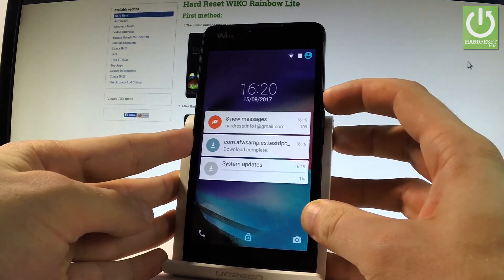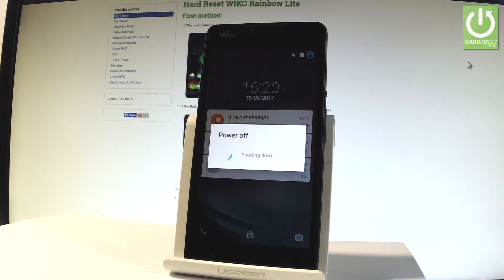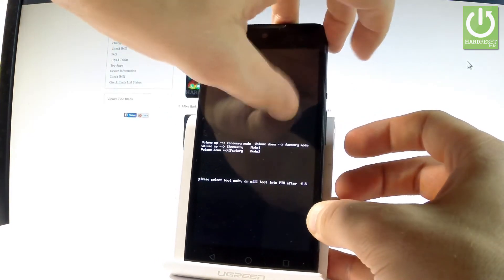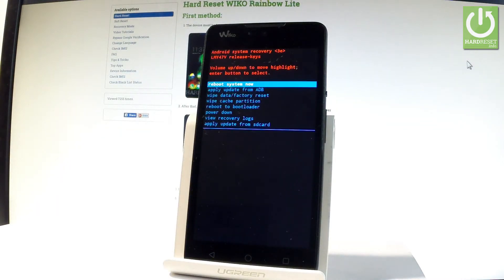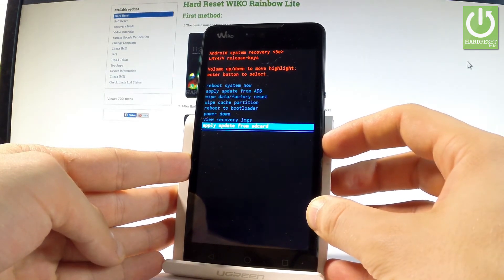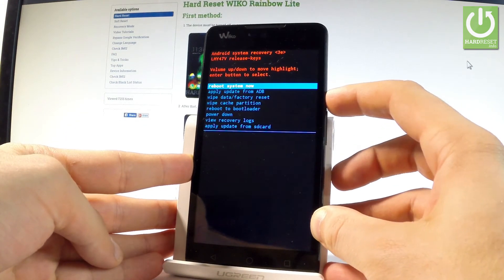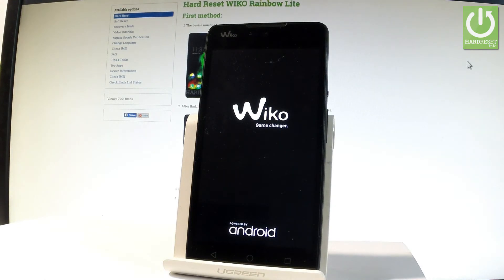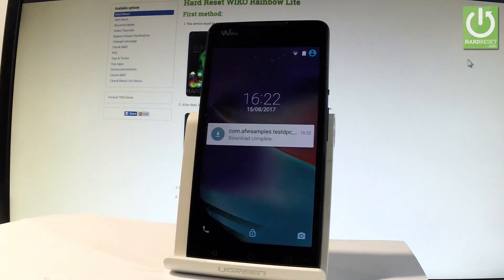WIKO Rainbow Lite RECOVERY MODE / Enter & Quit Recovery Mode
How to enter recovery mode in WIKO Rainbow Lite? How to quit recovery mode in WIKO Rainbow Lite? How to open recovery mode in WIKO Rainbow Lite? How to boot into recovery mode in WIKO Rainbow Lite? How to use the Recovery Mode in WIKO Rainbow Lite?

Use the combination of keys in order to open recovery mode in WIKO Rainbow Lite. You can navigate here by using the Volume buttons and confirm options by pressing the Power key. From Recovery Mode you can accomplish a lot of intresting operations such as update from SD Card, wipe data / factory reset, wipe cache partition, back up data.